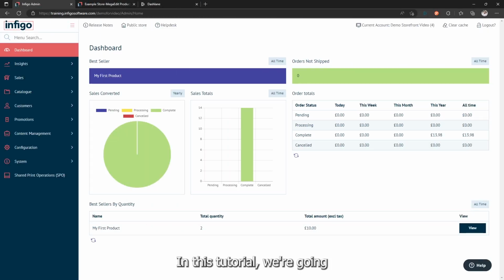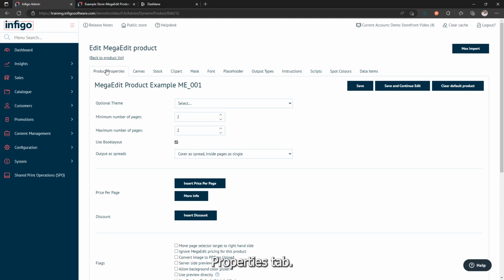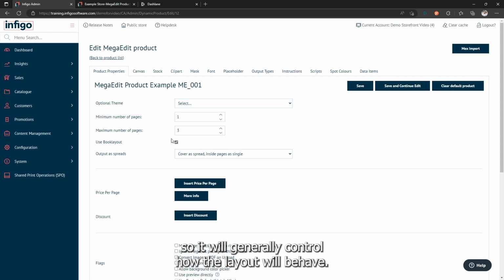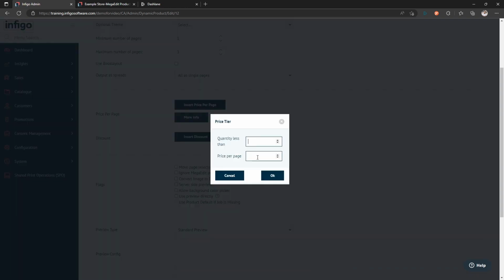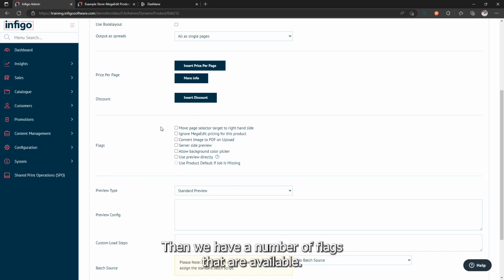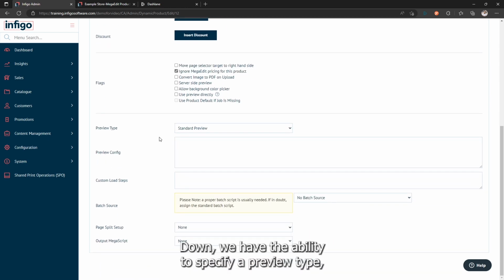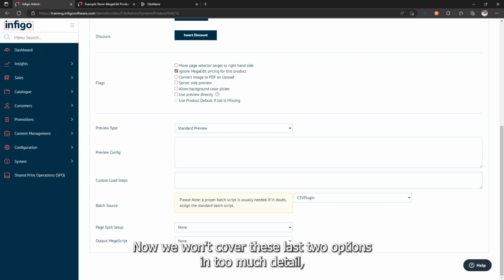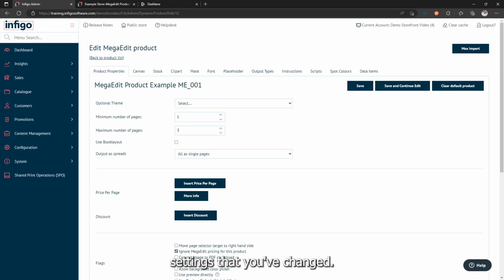MegaEdit product properties